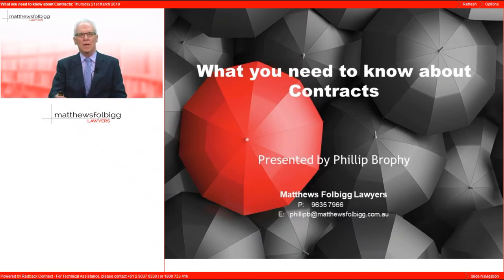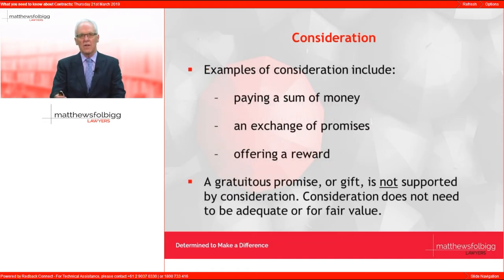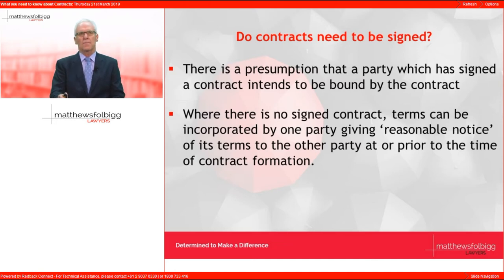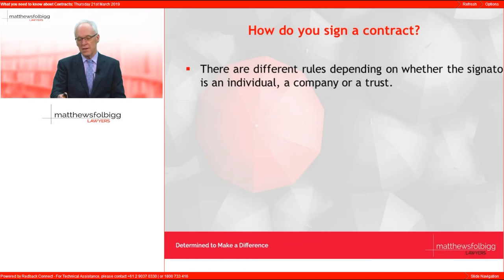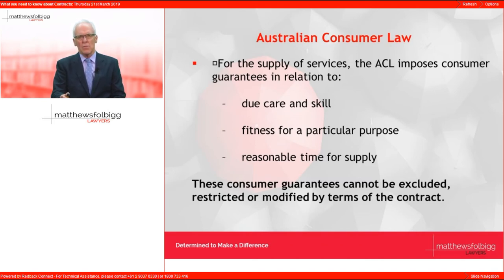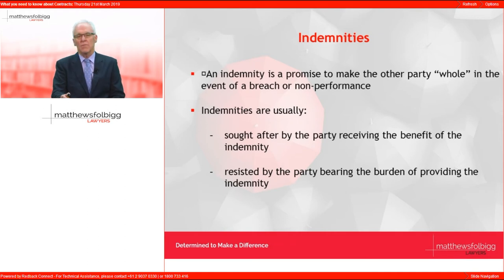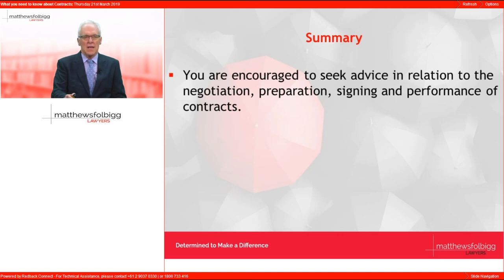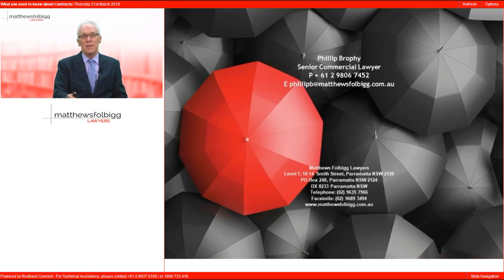What you need to know about Contracts - Matthews Folbigg Lawyers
This webcast looks at the key elements of contracts which we use in commerce and everyday life. Whenever we spend money there is usually a written or verbal contract involved. We will consider the formation of a contract, who can enter into a contract if there is a company involved and how they can be varied and terminated. We will also look at legislation designed to protect consumers and small businesses against unfair contracts.

Phillip’s expertise is in corporate and business law. He is a Law Society Accredited Specialist in Business Law and advises corporate and individual clients on a wide variety of commercial matters. His clients range across many areas including the transport, medical, manufacturing, liquor, club, pharmacy and property sectors.

Phillip is actively involved in the community. He is a past President of the Rotary Club of Parramatta City and also a committee member of two smaller charities.